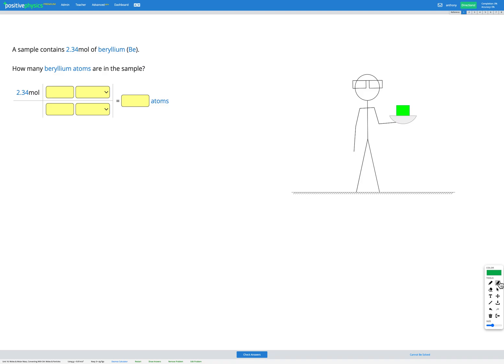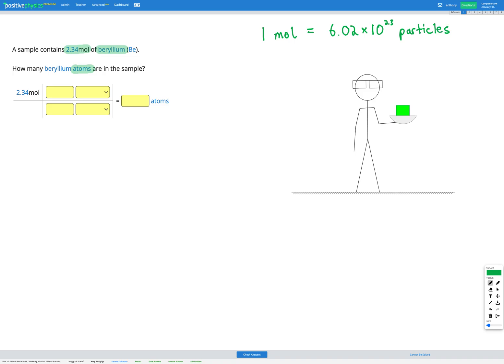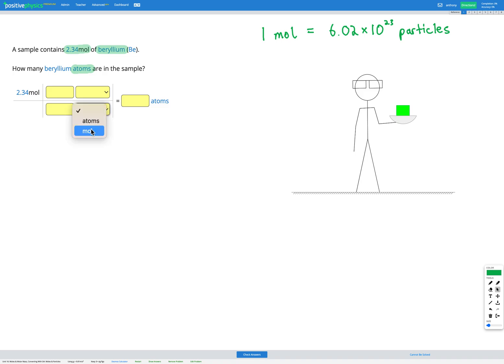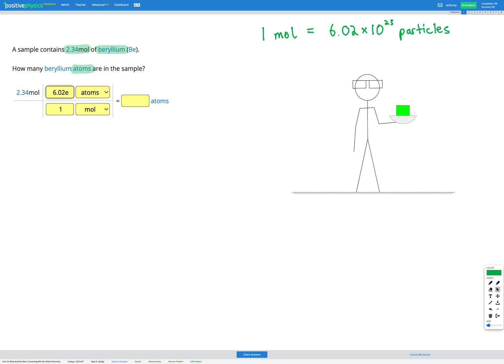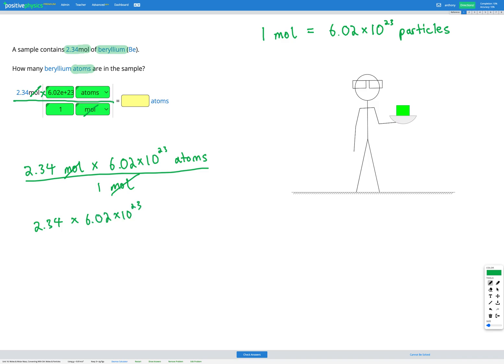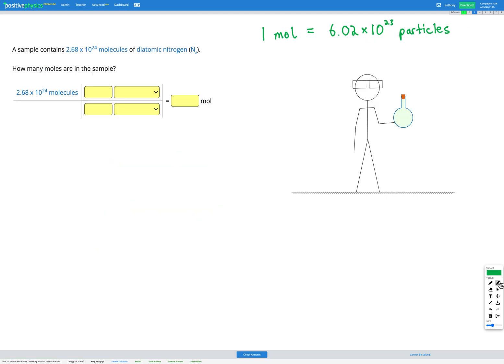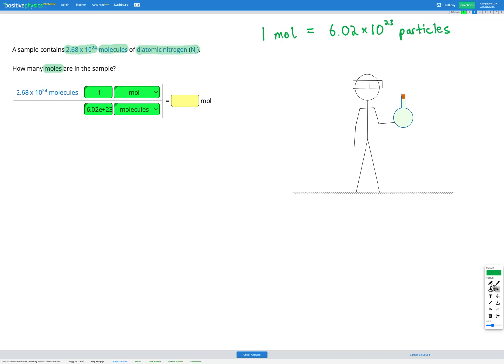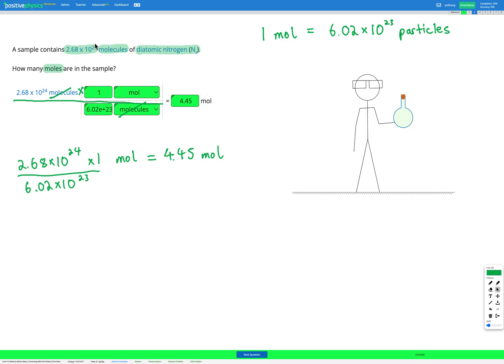Chemistry - Moles & Molar Mass - Converting With DA: Moles & Particles